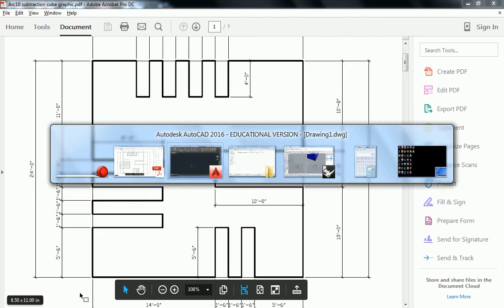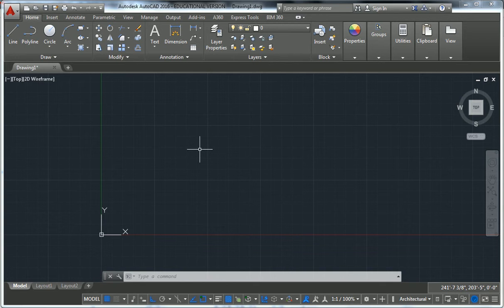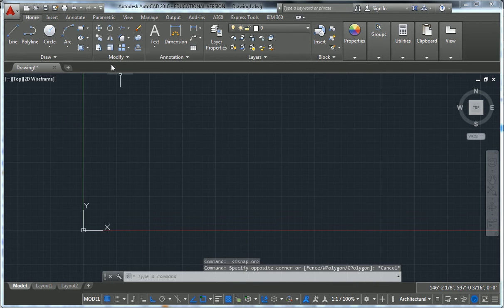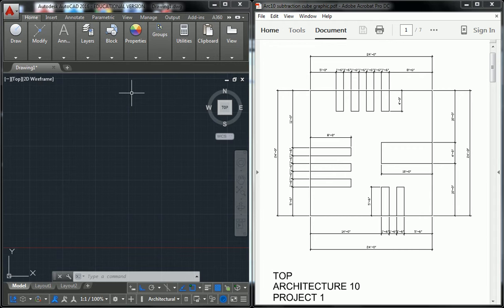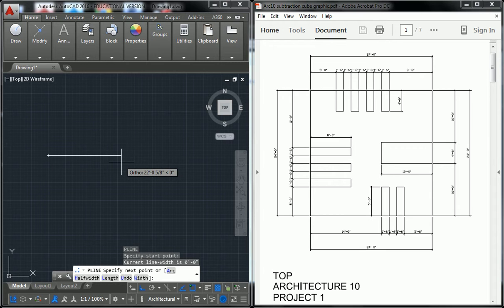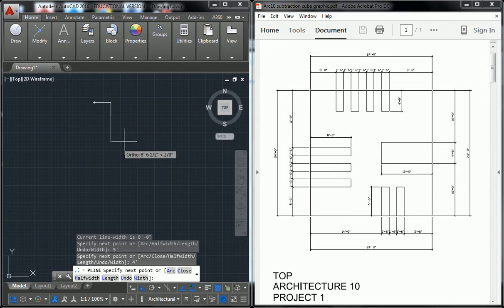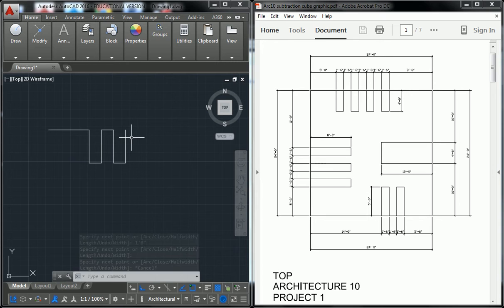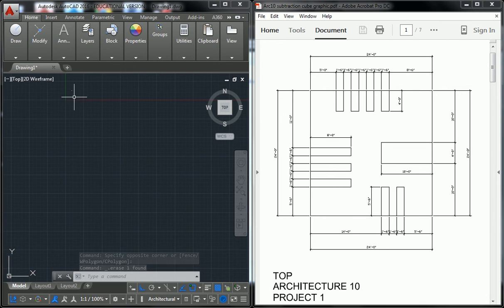Autocad - 20 - Drawing a Profile Using Ortho Mode